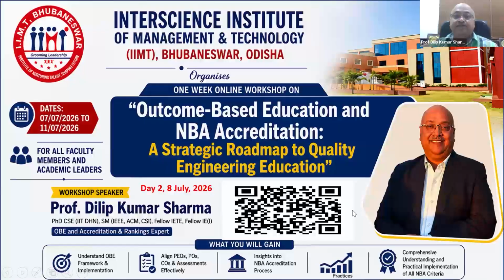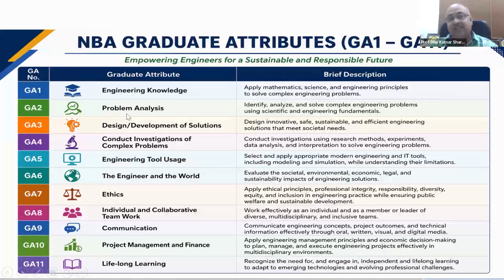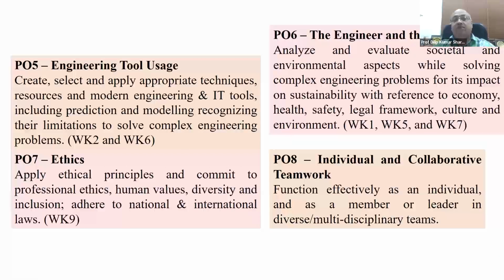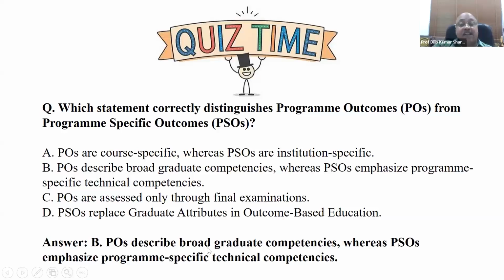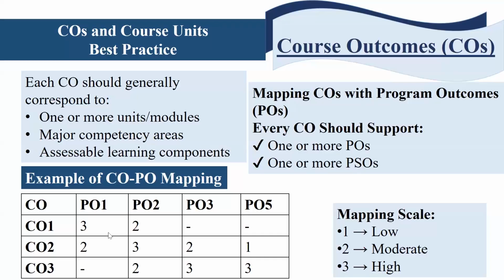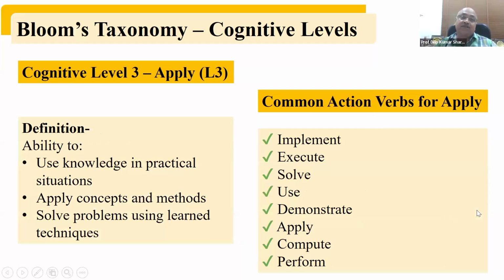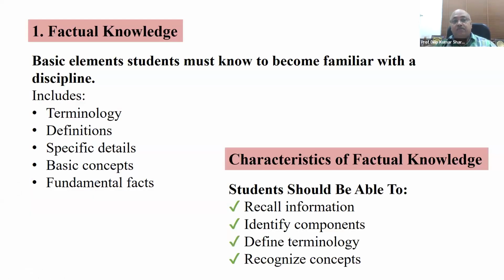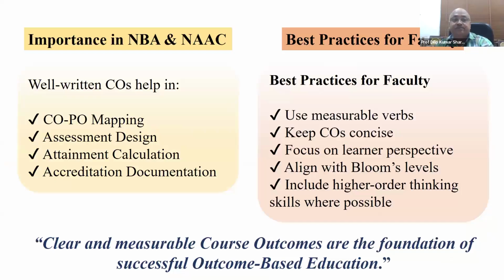Five-Day Online Workshop on "Outcome-Based Education and NBA Accreditation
🎓 Day 2 Successfully Conducted!

The first day of our Five-Day Online Workshop on "Outcome-Based Education and NBA Accreditation: A Strategic Roadmap to Quality Education" was conducted successfully today.

The inaugural session witnessed enthusiastic participation from faculty members, who gained valuable insights into the fundamentals of Outcome-Based Education (OBE), NBA Accreditation, and quality enhancement in higher education.

We sincerely thank our esteemed Resource Person, Prof. Dilip Kumar Sharma, for delivering an insightful and engaging session.

📅 Workshop Duration: 07 July 2026 – 11 July 2026

Interscience Institute of Management & Technology (IIMT), Bhubaneswar